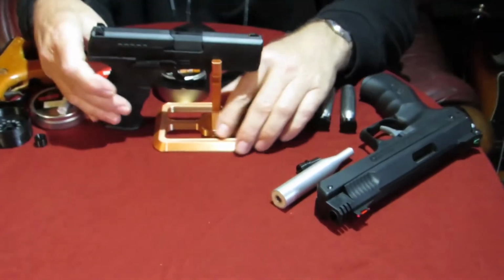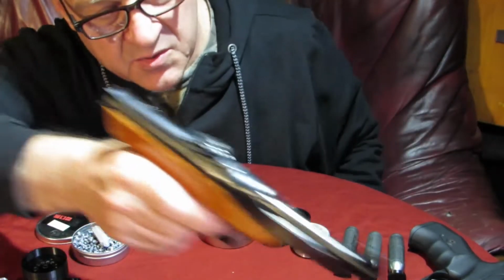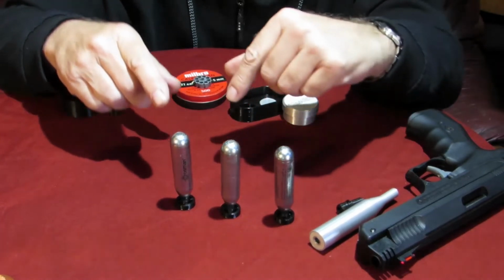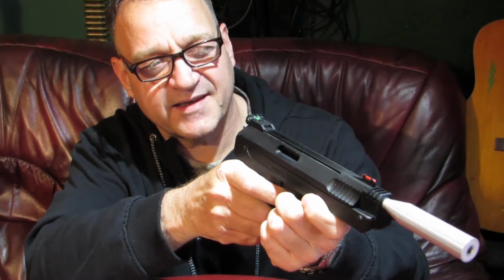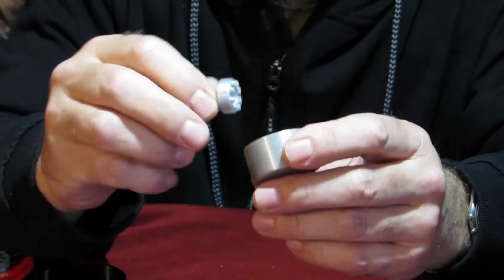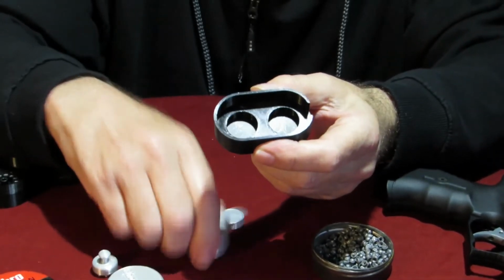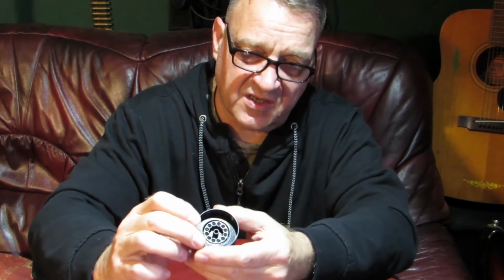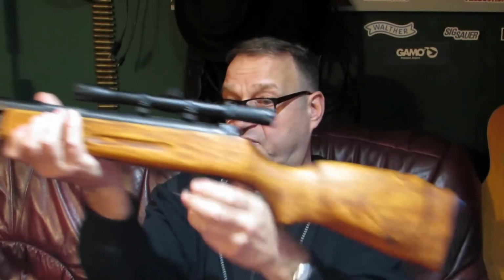3D Printed Air Gun Accessories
A selection of 3d printed gun accessories, some of which I designed myself. We have pellet seaters, speed loaders, silencers, and a few more. Check it out.

Shootfish.co.uk